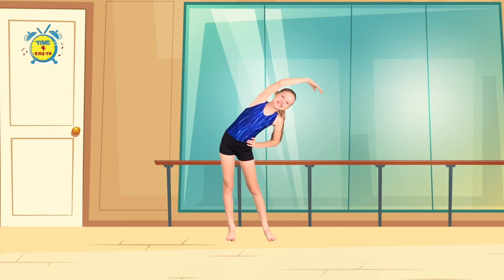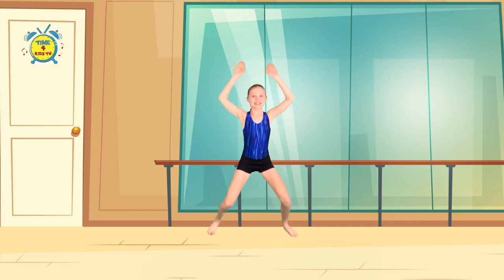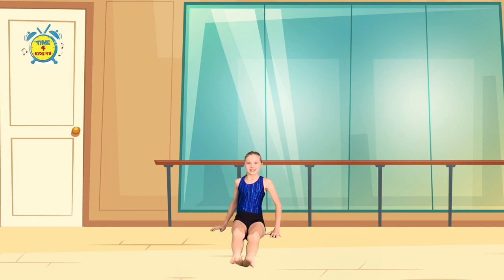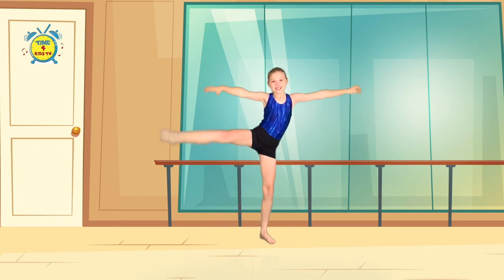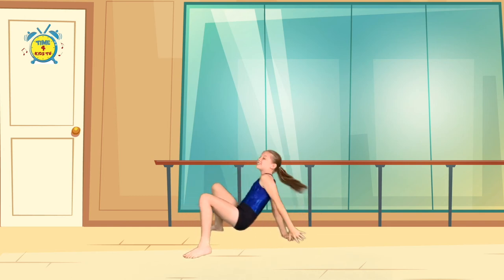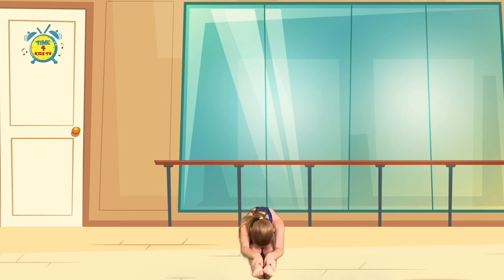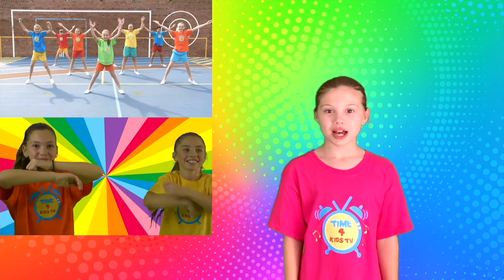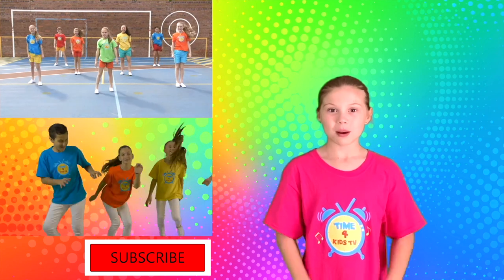I Am a Little Gymnast | Exercise Song for Kids | Gymnastic Song | Kids Action Song | Time 4 Kids TV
Children will love exercising like a gymnast in our latest original kids' music video. Our talented Dakota shows children how to balance on one leg, do the splits, do the bridge, stretch and touch their feet. It's repeated in normal, fast and slow pace to help children in learning the actions. This is the ninth music video in our new series based on I Am a Little Sunflower, sung in acapella.

I am a Little Gymnast © Words and music by Voula Samaras

I am a little gymnast
I am flexible and strong
I practise balancing on one leg
I exercise all day long

I spread my legs and do the splits
I lie back and do the bridge
I sit and straighten my knees
I stretch and touch my feet